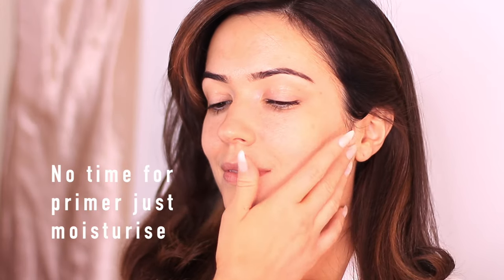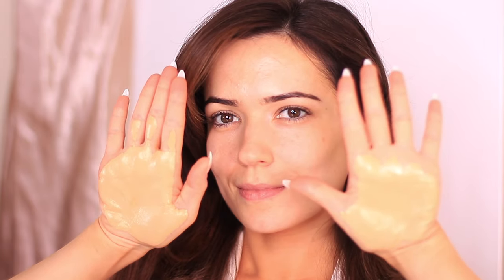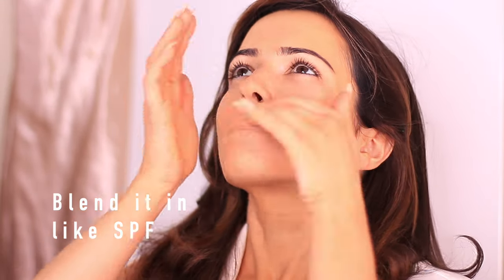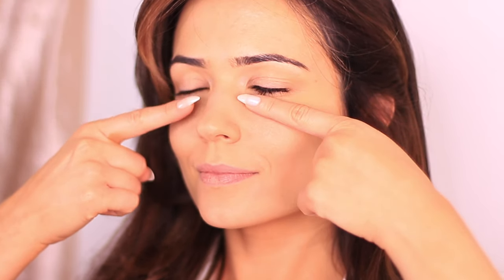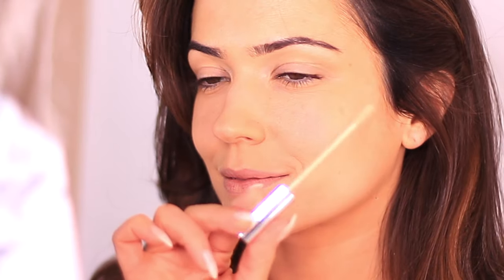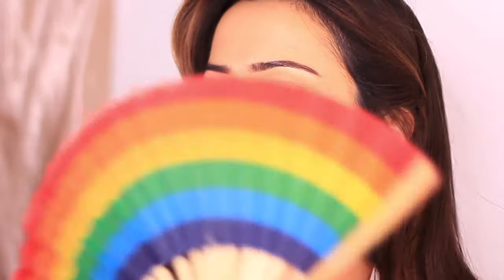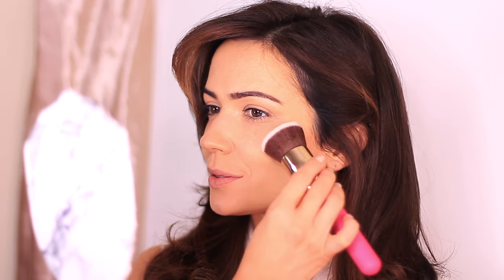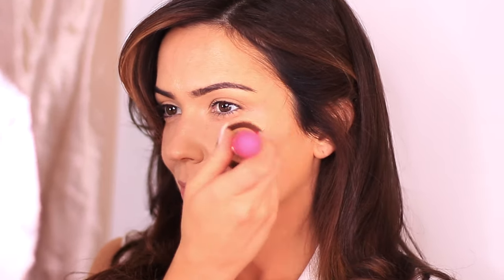HOW TO APPLY FOUNDATION IN *5 MINUTES* | Blush+Contour+Highlight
HOW TO APPLY FOUNDATION IN *5 MINUTES*

PLEASE NOTE : Due to My Chronic Illness uploading can be difficult but I am trying to upload at least once a week. If you wish to donate to my channel you can do so below, thank you for supporting me, I hope you learn something from these videos and for as long as I can, I will continue to create videos ◅

ALL TIME Favourite Products:
►Eyeshadow Primer: